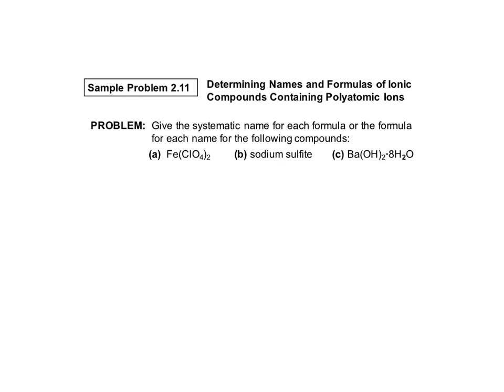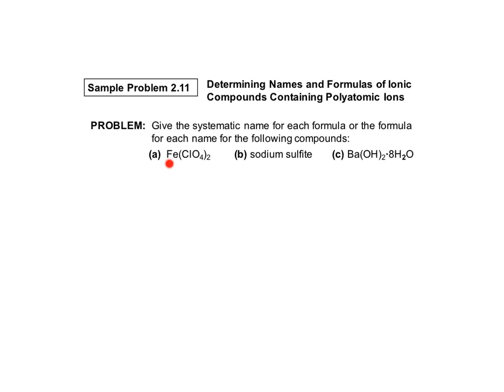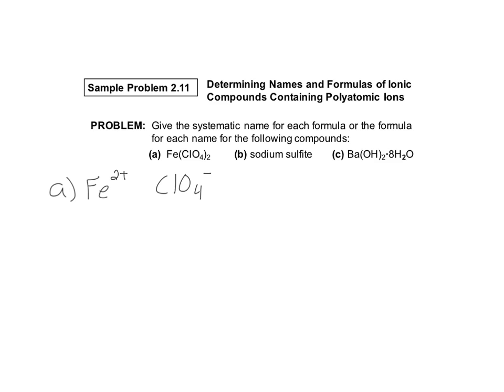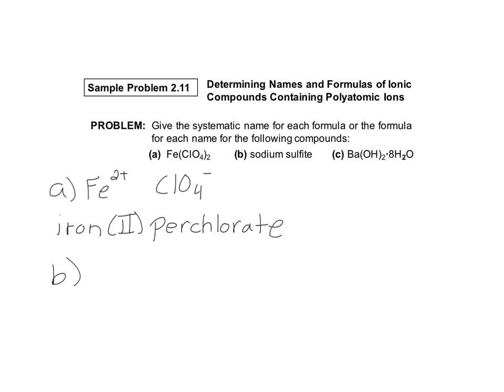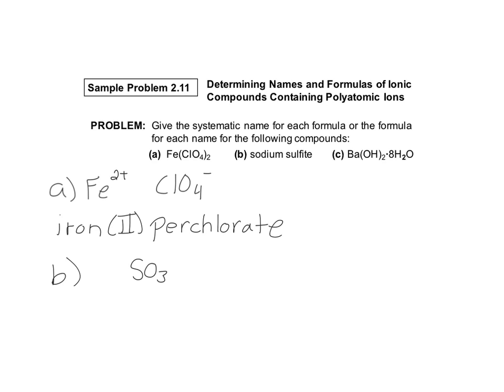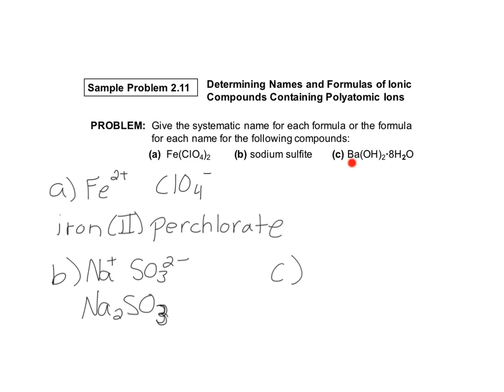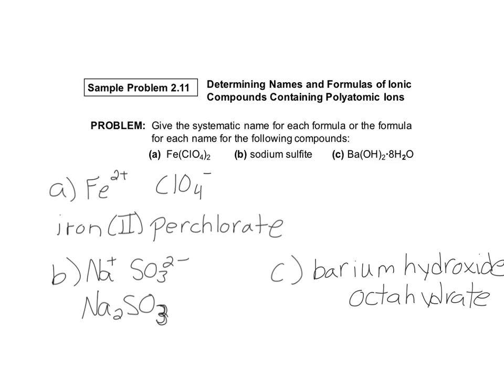Chapter2 11 SampleProblem